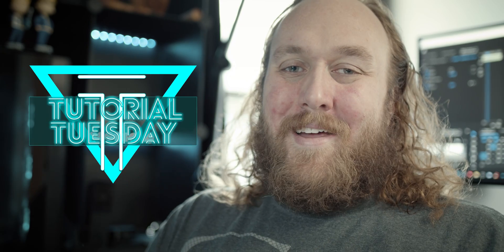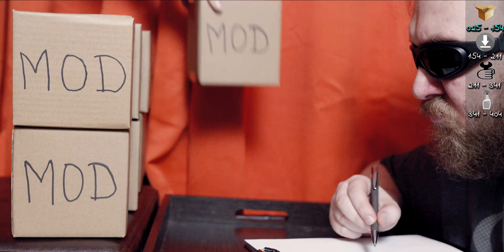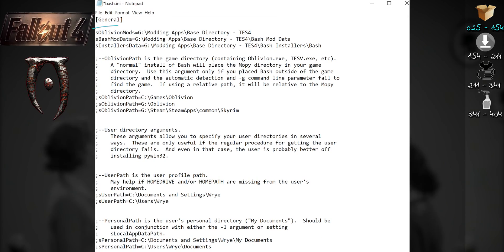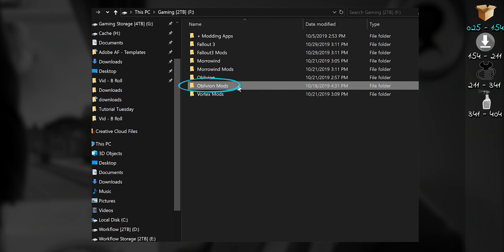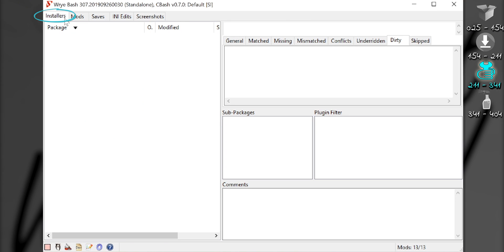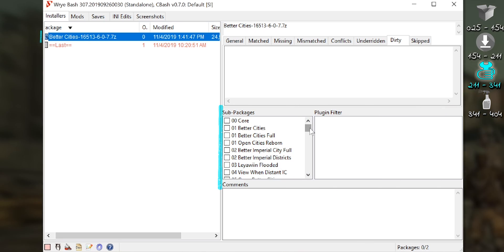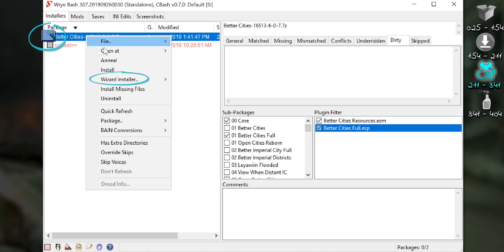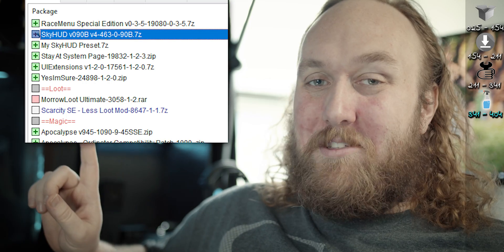Wrye Bash || Mod Installation || Tutorial Tuesday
HowToInstallMods to WryeBash is a How To Mod guide for Wrye Bash.

[Copy & Paste] BashINI File Settings ⬇️
sOblivionMods=G:\Modding Apps\Base Directory - TES4
sBashModData=G:\Modding Apps\Base Directory - TES4\Bash Mod Data
sInstallersData=G:\Modding Apps\Base Directory - TES4\Bash Installers\Bash

Video Navigation
0:00 Intro
0:22 Wrye Bash Directories
1:36 Downloading Mods
1:57 Mod Installation